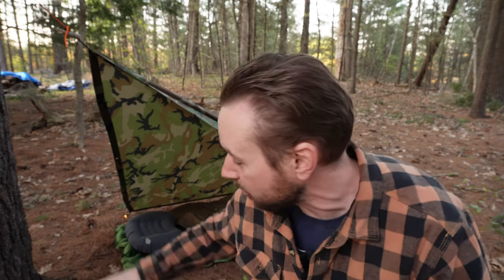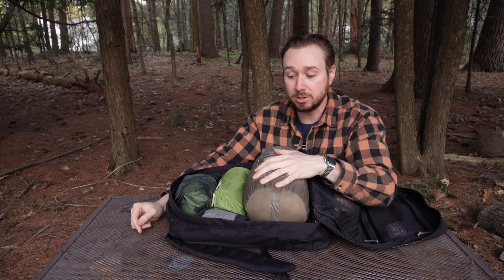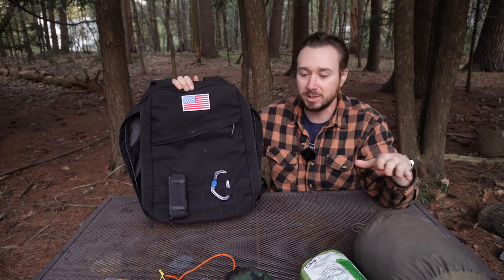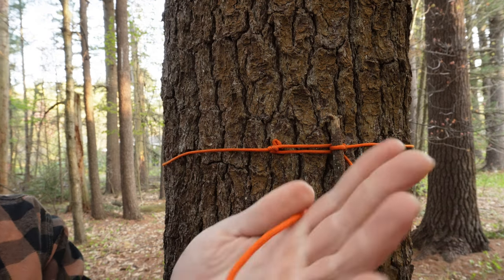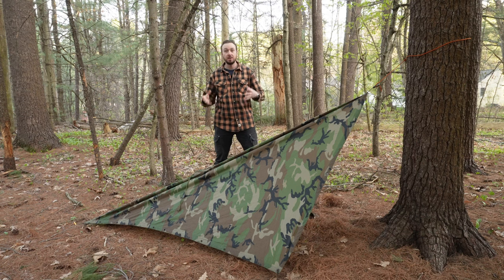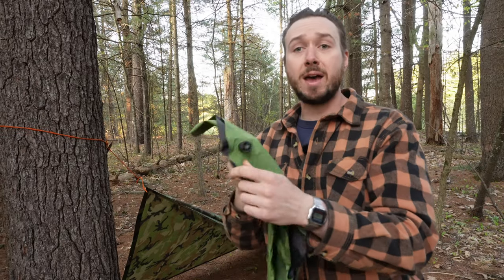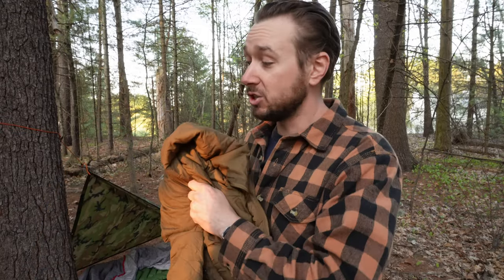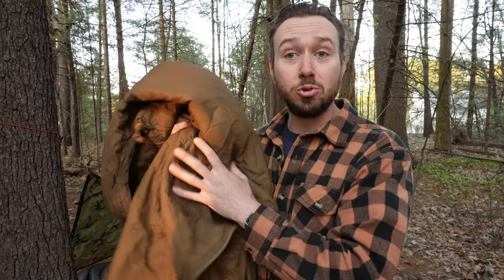Motocamp Anywhere: Ultimate Packable MotoCamping Setup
This week I’ll show you the SIMPLEST, most PACKABLE, most VERSATILE camping setup for your motorcycle adventures. A true grab-and-go kit that will fit in just about ANY backpack you own and onto even the narrowest of sissy bars.

The beauty of this gear loadout is that no matter where you end up staying, whether it’s the side of the road or a fully equipped campground, your setup won’t change. Build it once, have it forever.

No more wondering what to bring next time you’re going camping, SKIP THE STRUGGLE and set up your kit TODAY.

Military Poncho
Sleeping Pad
Helikon Sleeping Bag (High End)
Helikon Sleeping Bag (Budget Version)
Colder Climate Sleeping Bag (Not Shown in Video But Much Warmer)
Inflatable Pillow
550 Paracord

Action Mic (Amazon)